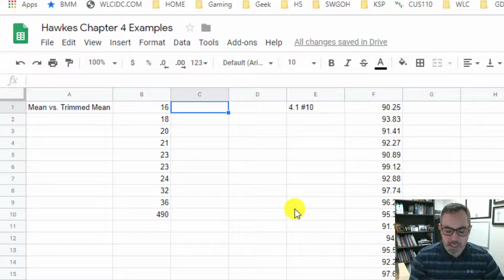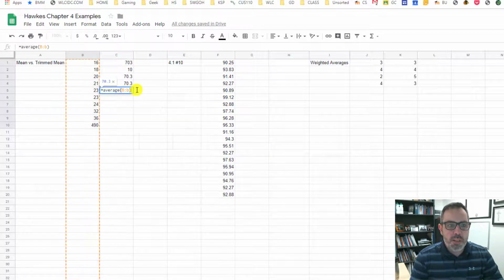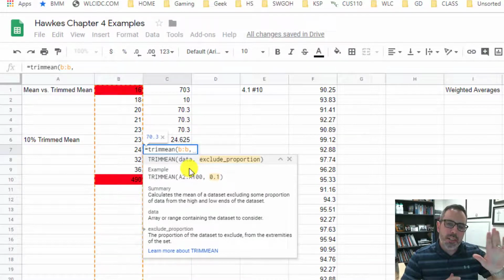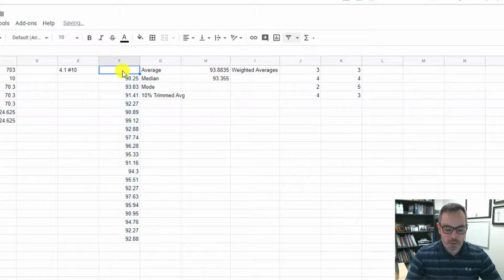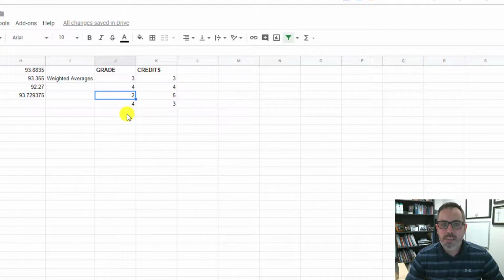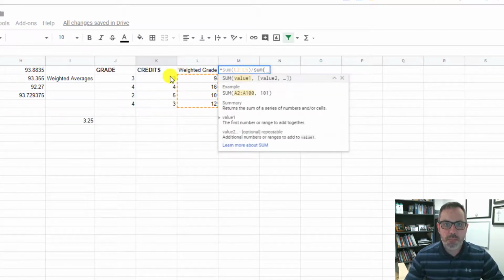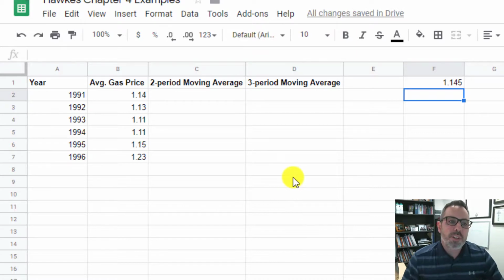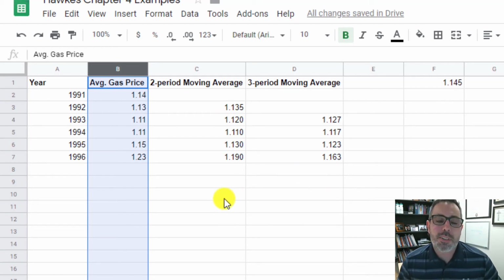Statistics - Measures of Center with Google Sheets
This video shows how to do the average, trimmed average, moving average, and weighted average with Google Sheets / Excel.  It also highlights the Median and Mode calculations.

Table of Contents:

00:00 - Introduction
01:34 - Average and Trimmed Average
04:34 - Mean, Median, Mode
07:19 - Weighted Averages
10:29 - Moving Averages